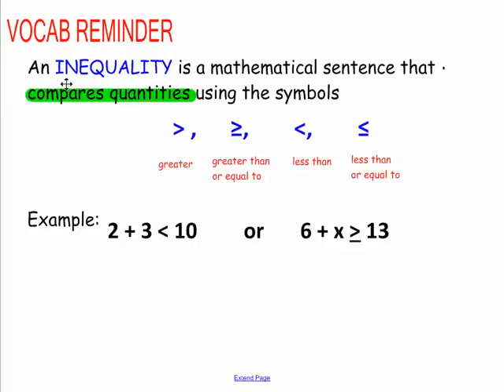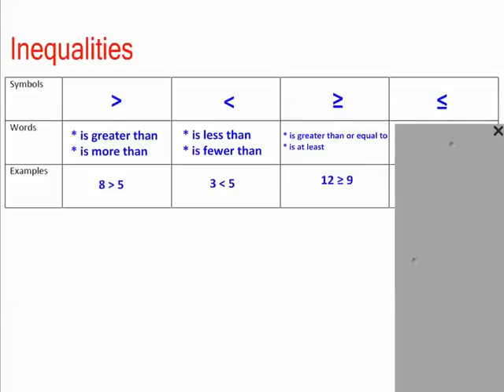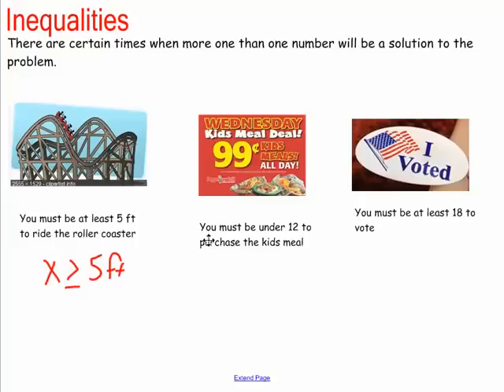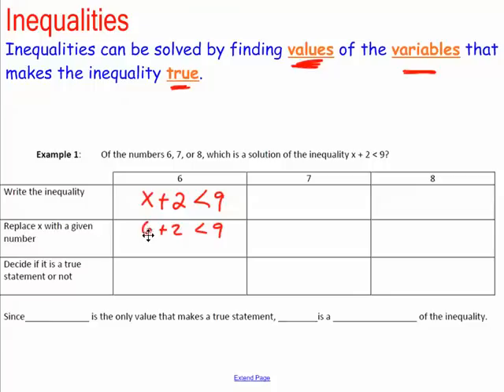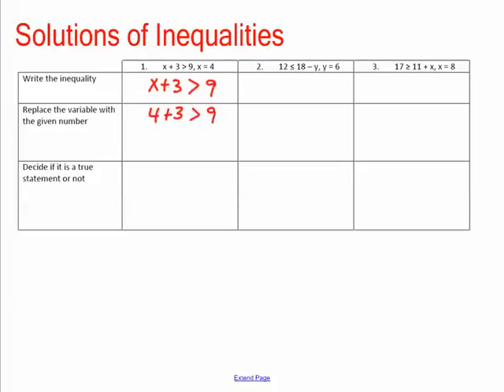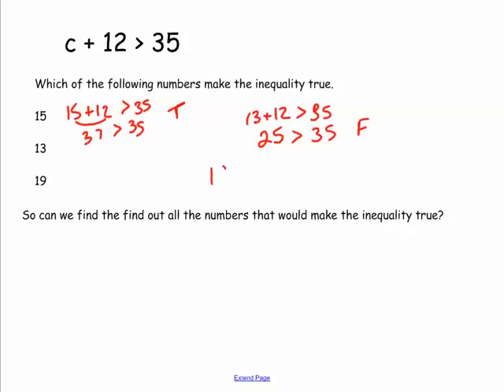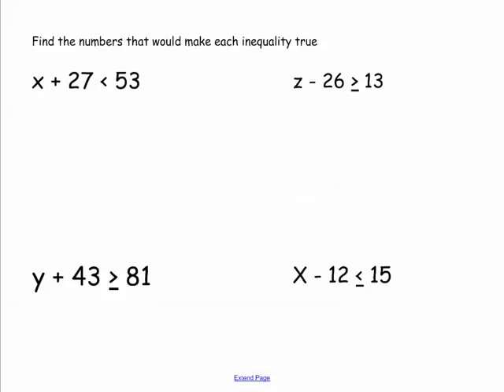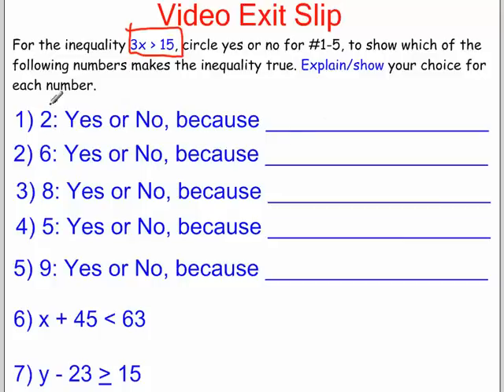EE2 Solving Inequalities